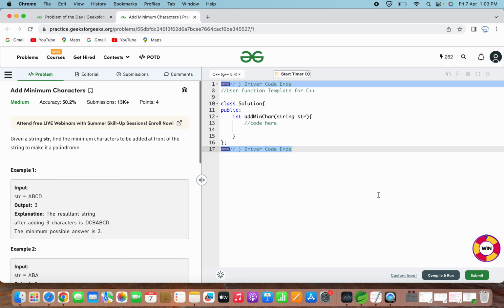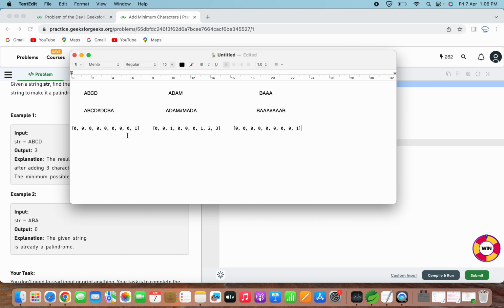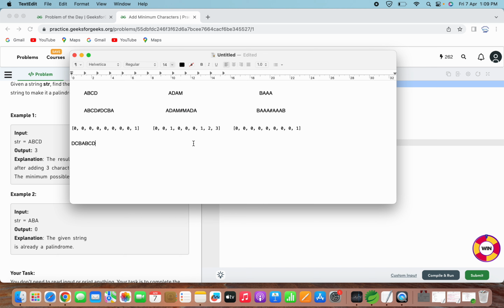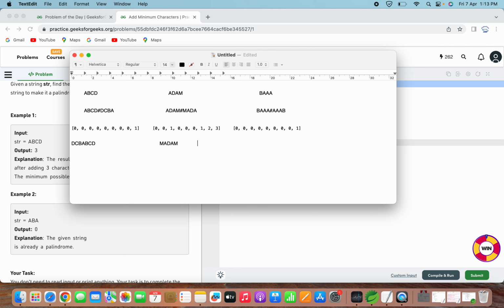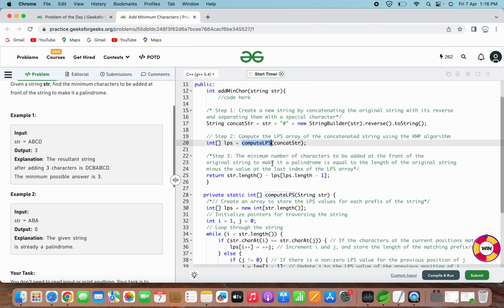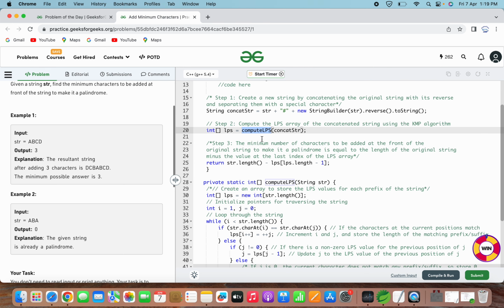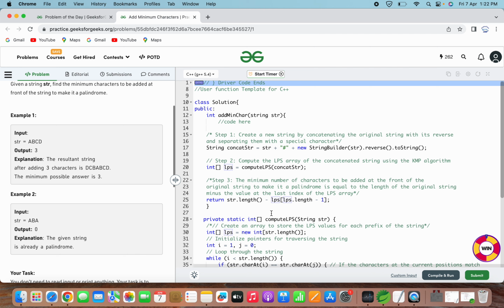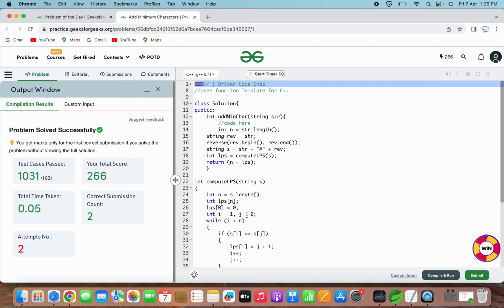Add Minimum Characters | GFG | POTD | 7th April 2023 | Strings | Java | C++ | Samsung Interview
The video solves Problem Of The Day question " Add Minimum Characters " asked on GeeksForGeeks on 7th April 2023 .  One way to solve this problem is to concatenate the given string with its reverse, separated by a special character, and then find the longest palindrome that can be formed from this concatenated string. The minimum characters to be added to the front of the given string to make it a palindrome would be equal to the number of characters in the given string that are not part of the longest palindrome.